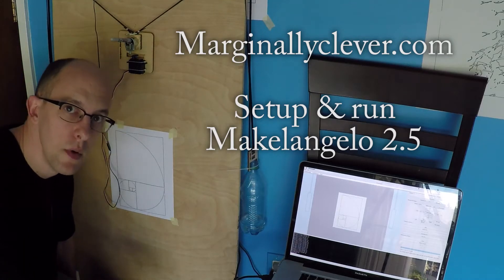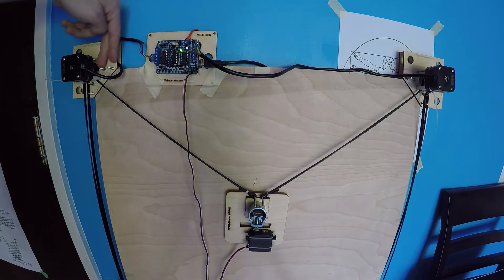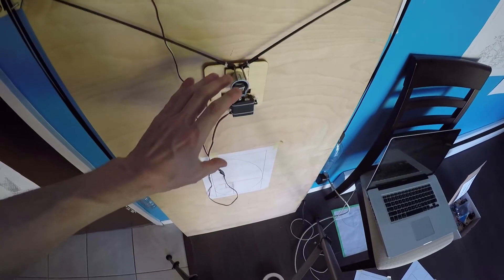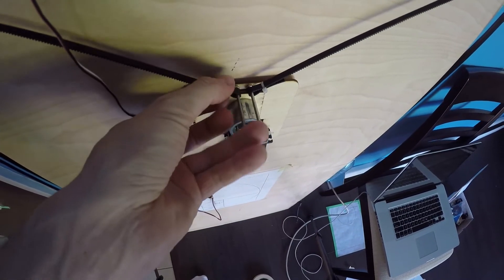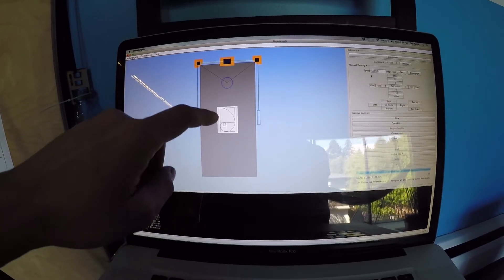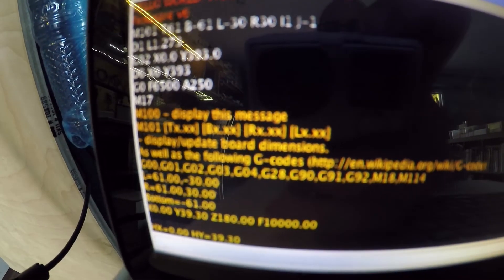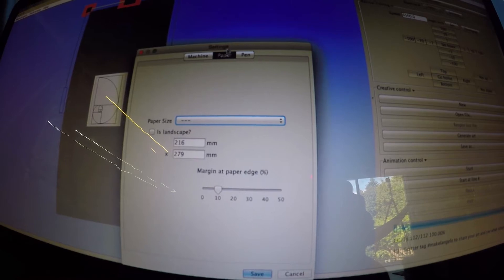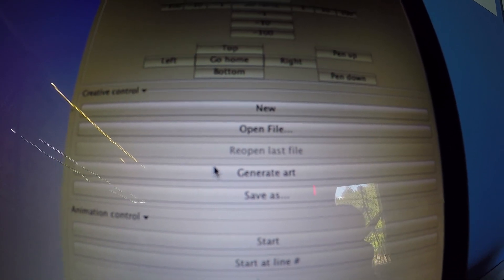How to setup and run a Makelangelo 2.5 art robot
Step by step instructions from box to drawing.